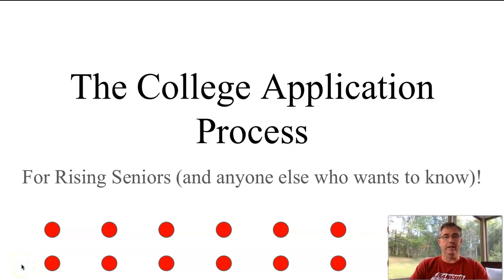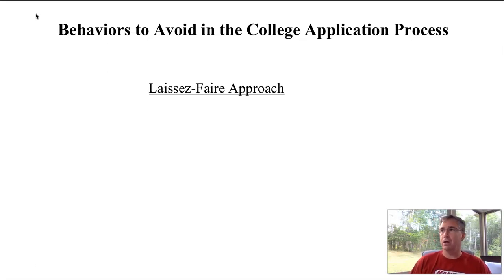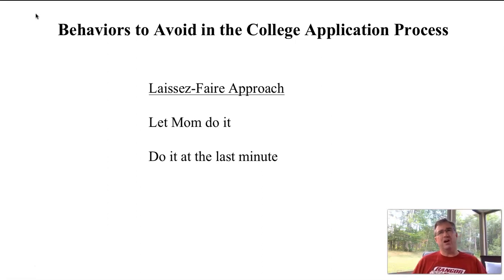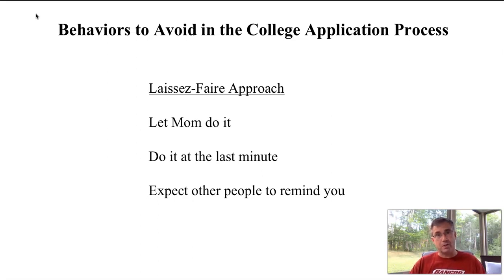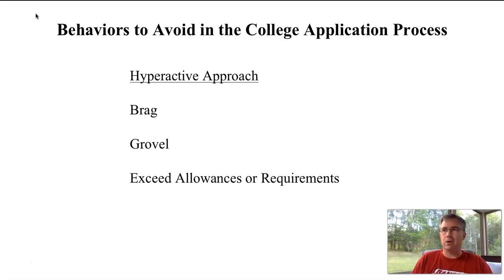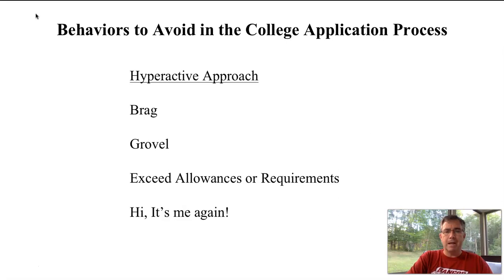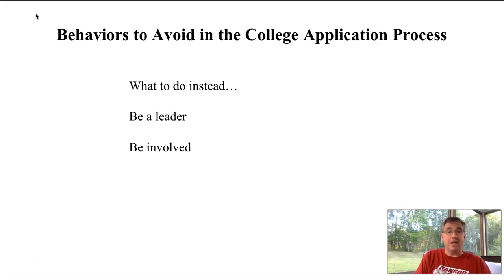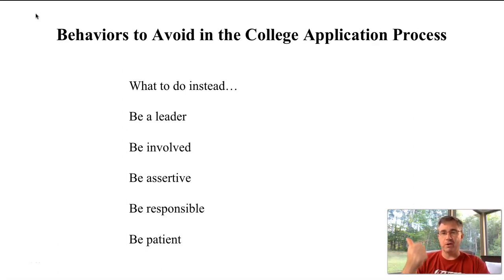Part Fourteen Don't Do It!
This video is part fourteen of a 16-part tutorial on all of the different aspects of a college application.  This video series is directed at high school juniors and rising seniors, but can be informative to any high school student and their parents.